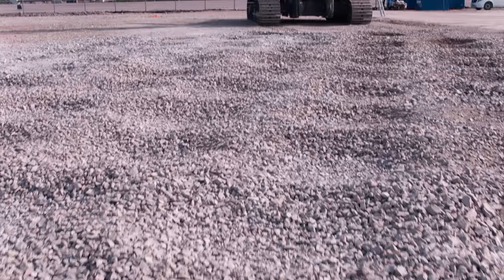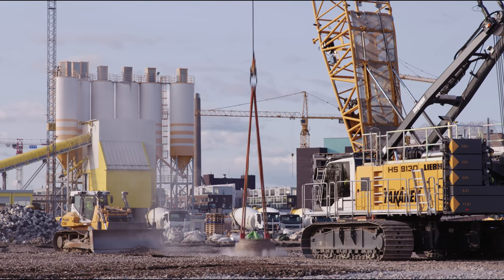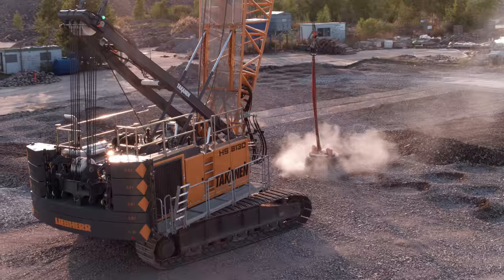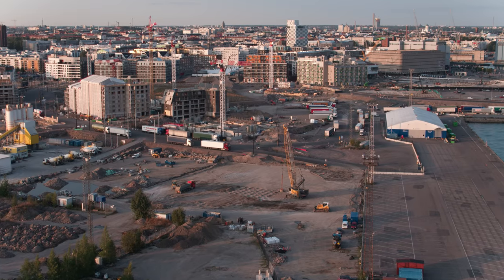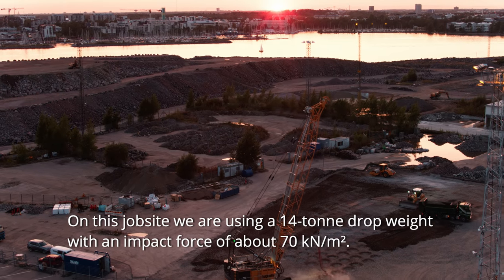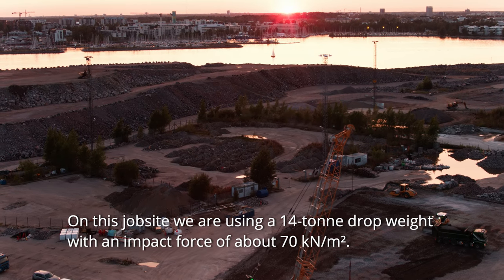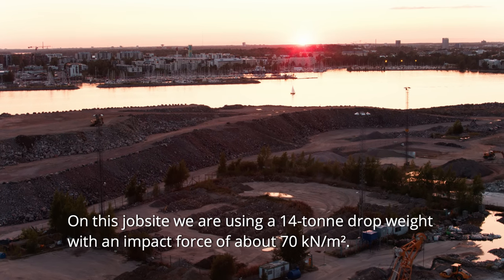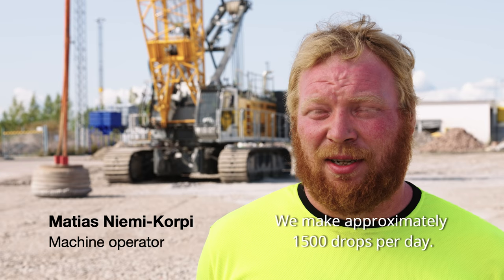Liebherr – Dynamic soil compaction with a duty cycle crawler crane HS 8130 HD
By 2030 the container port in Jätkäsaari will be transformed into an attractive district of Helsinki.  In order to improve the soil conditions, the Finnish company Takanen used our HS 8130 HD with a 14-tonne drop weight. The weight was dropped from a height of 10 m in free fall onto the building area to be compacted. This achieved an impact between 50 and 70 kN/m2 and compacted the ground down to a depth of 7 m. The weight hit the ground 110 times per hour, about 50,000 times during the whole project phase.